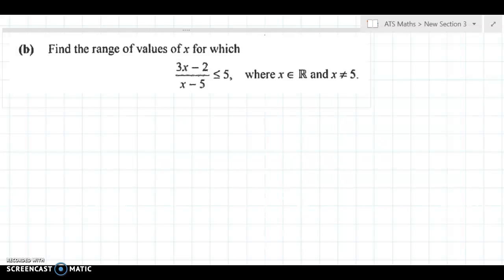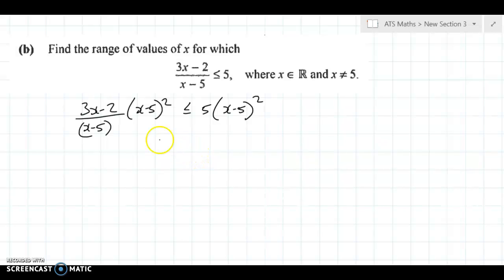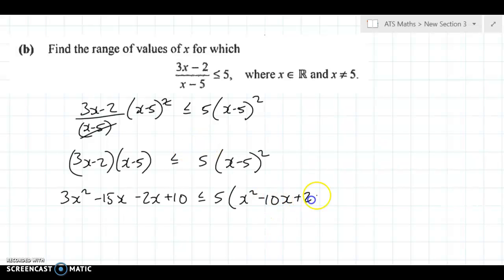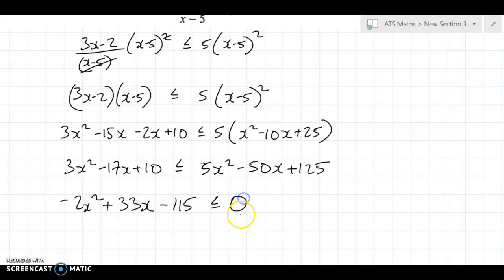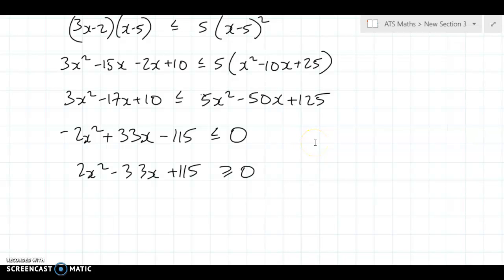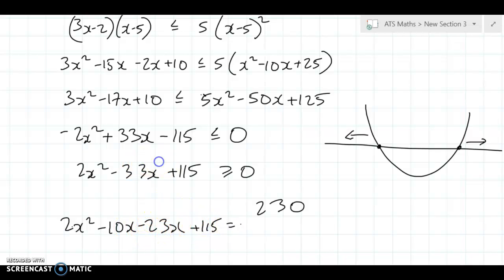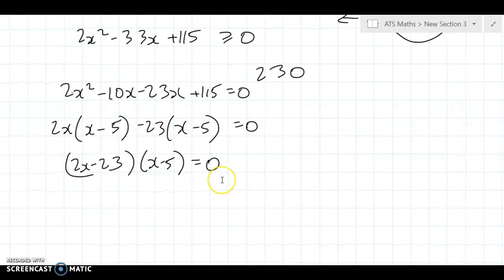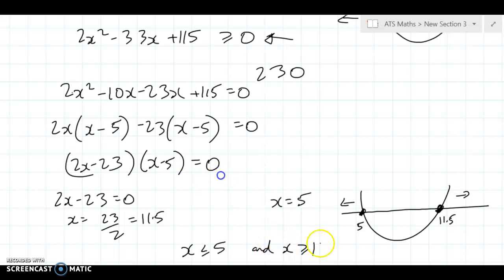Solve a rational inequality . LCHL